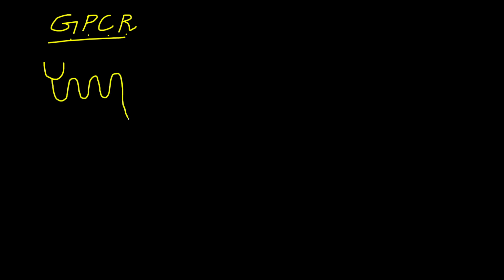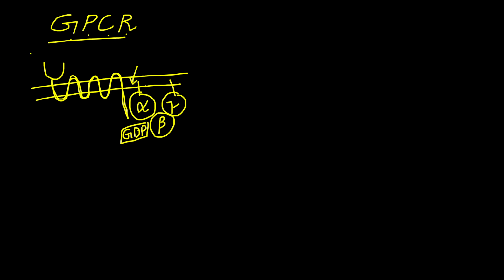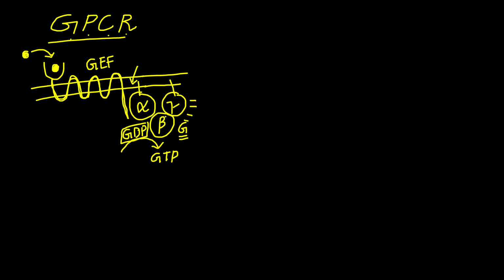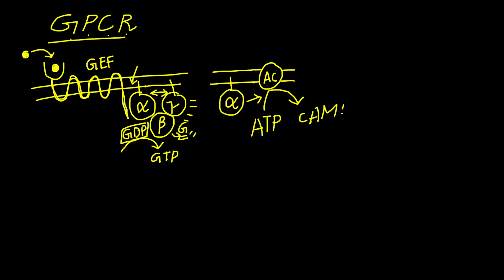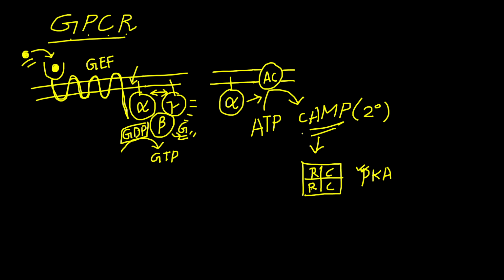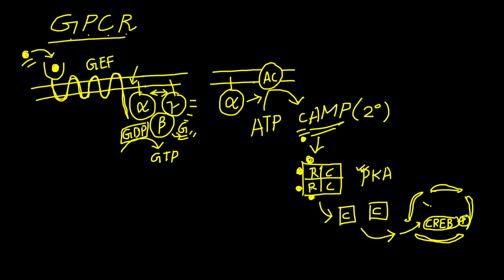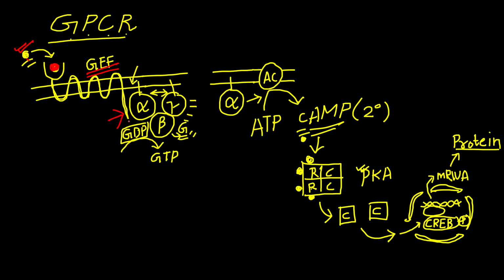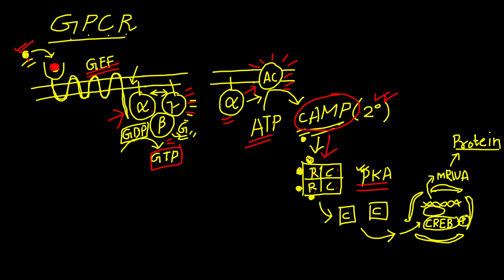GPCR signaling pathway